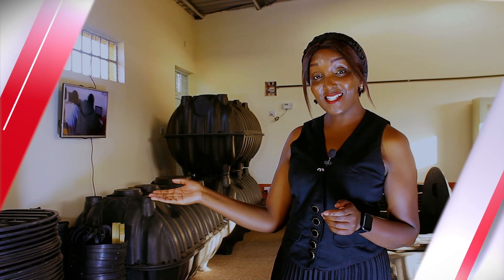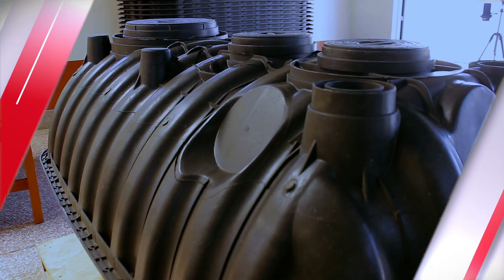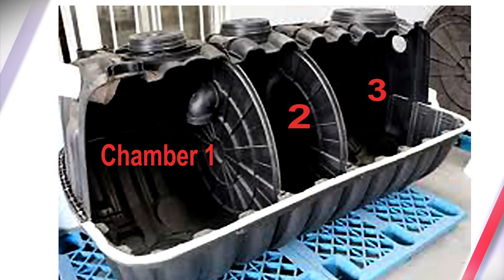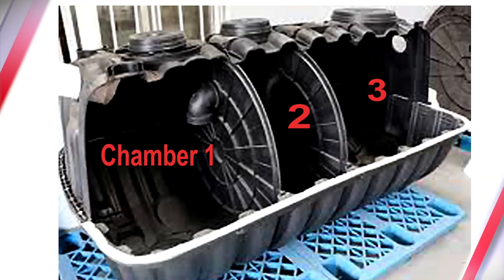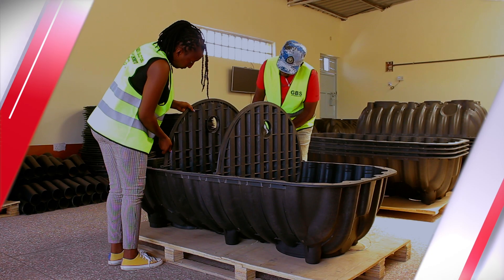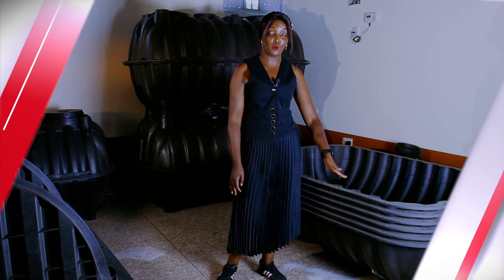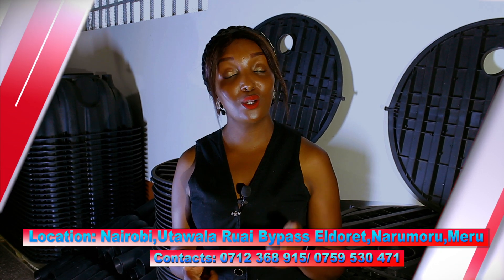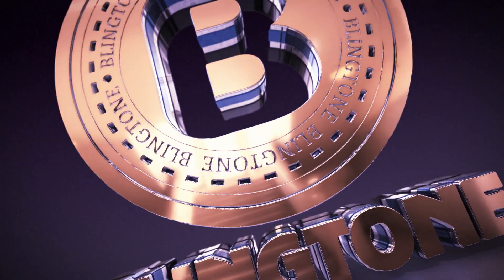Septic Tanks Kenya BIO DIGESTERS KENYA,GREEN Gio Bio Solutions for Bio digesters.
"Biodigester septic tanks are a sustainable and eco-friendly waste management solution that is gaining popularity in Kenya. They are a practical alternative to traditional septic tanks, and they can help to alleviate pollution and minimize water contamination. Biodigester septic tanks are available from Gio Bio Solutions ltd  , a leading waste management company located in, Nairobi."